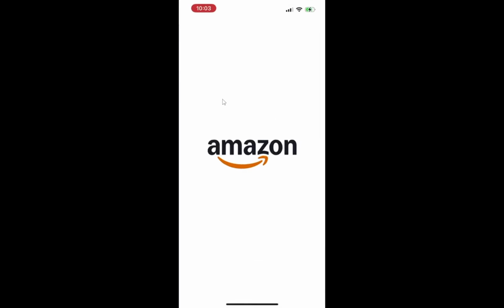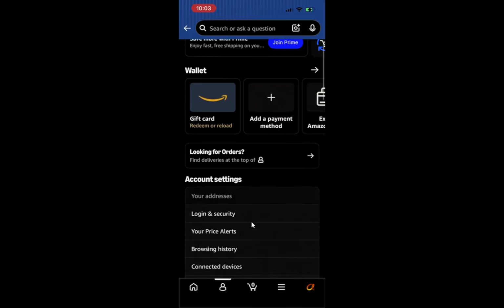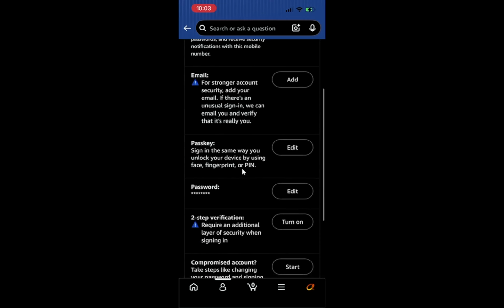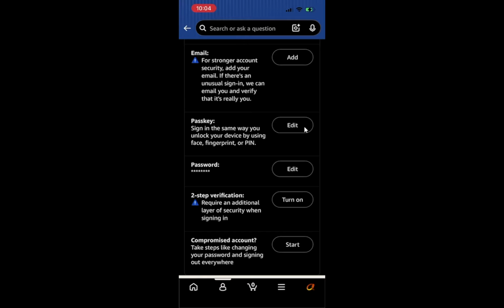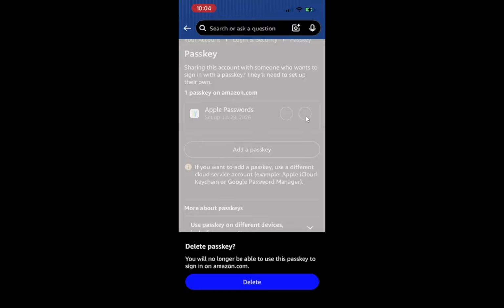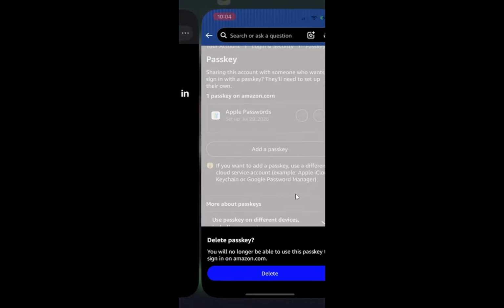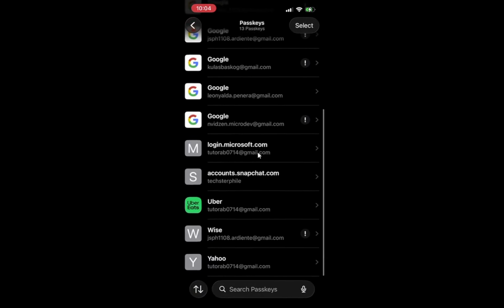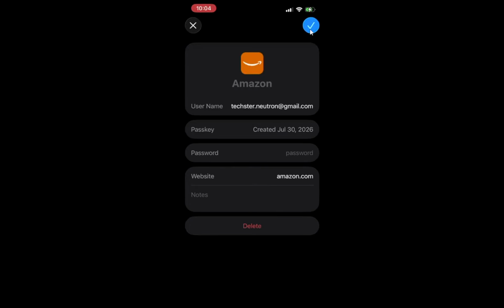How to Delete Passkey in Amazon app [2026 Full Guide]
How to Delete Passkey in Amazon app

Learn how to delete a passkey in the Amazon app with our easy guide. We'll show you the exact steps to remove the passkey from your Amazon account and iPhone, ensuring it can't be used again.

In this tutorial, you'll discover how to delete a passkey in the Amazon app on your phone or via a web browser. We'll guide you through the "Your Account" menu, focusing on the "Login and Security" settings to manage your passkeys effectively. Plus, we'll cover how to remove the passkey from your iPhone using the Passwords app. Remember, confirming the deletion is crucial to avoid accidental removal.

⏱️ Chapters
0:00 Intro
0:11 Open Amazon Shopping app
0:28 Go to Your Account
0:47 Tap Login and Security
1:03 Select Passkey
1:22 Find the passkey to remove
1:39 Tap Delete trash icon
1:55 Confirm the deletion
2:09 Open Passwords app
2:24 Tap Passkeys
2:35 Select Amazon
2:49 Tap Edit
3:00 Tap Delete Passkey and confirm